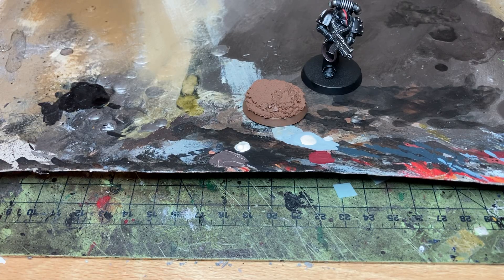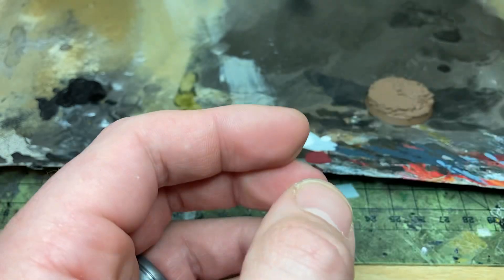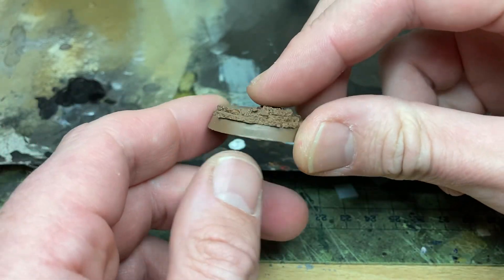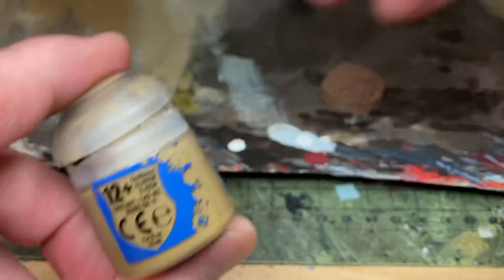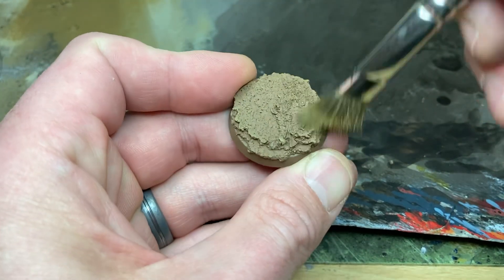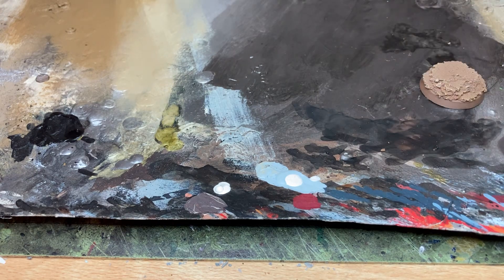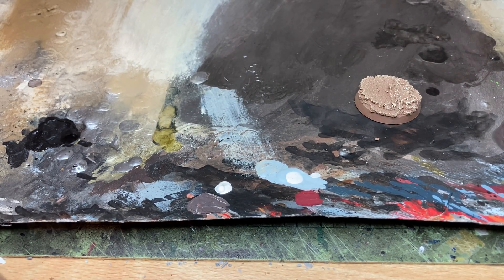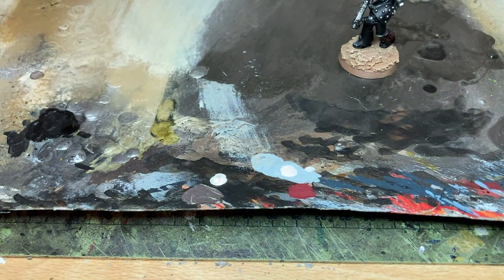How to paint Heresy Dark Angels part 5: basing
Paint list:
Army painter leather brown spray
GW tallarn Sand
GW Karak stone
GW screaming skull
GW steel legion drab